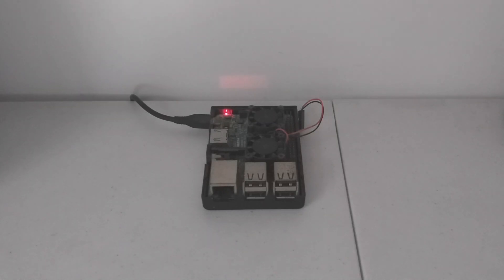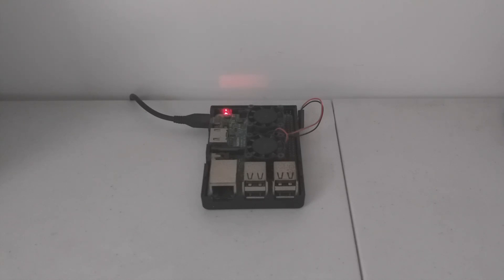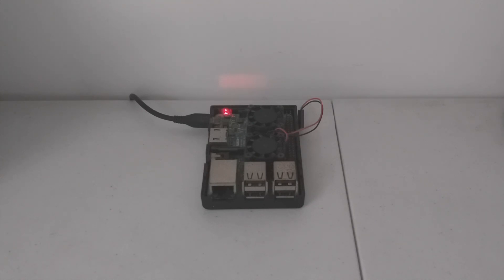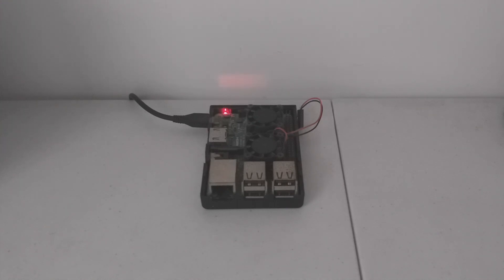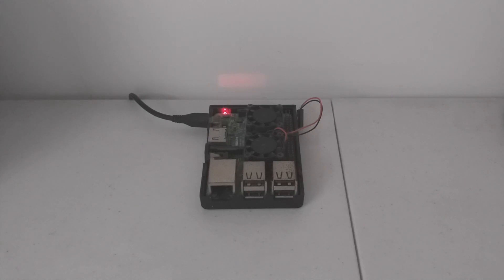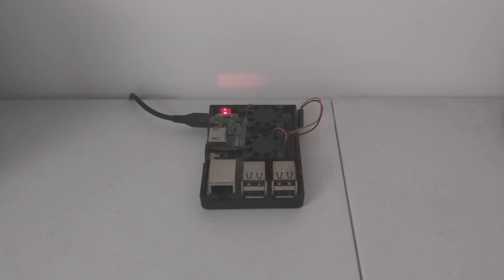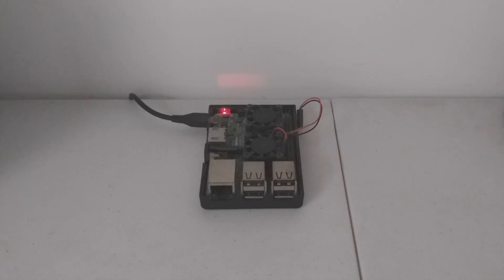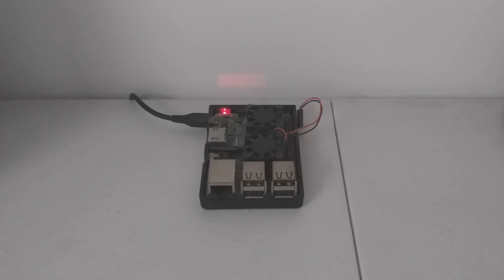PROFITS mining Coin Magi for 24 HOURS (on a Raspberry Pi)